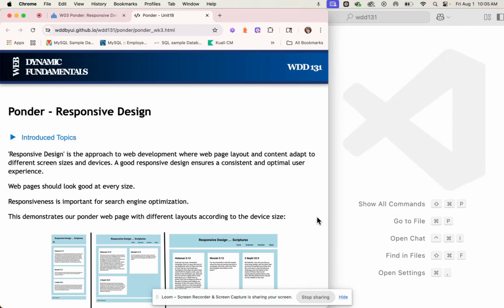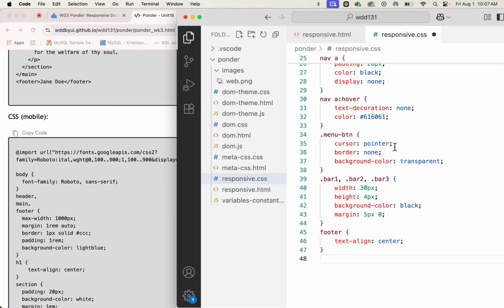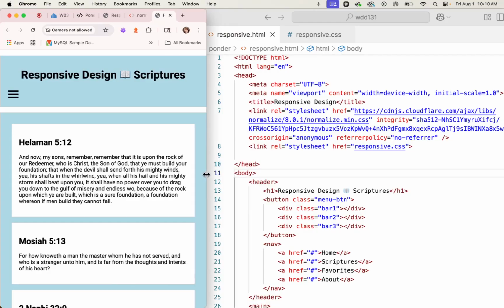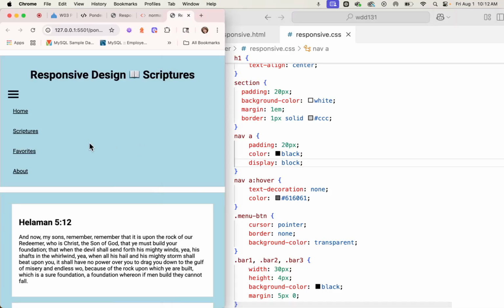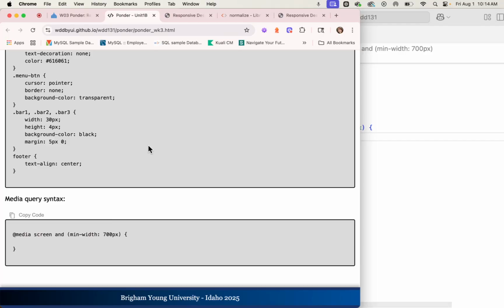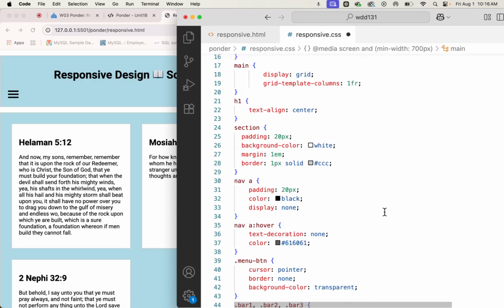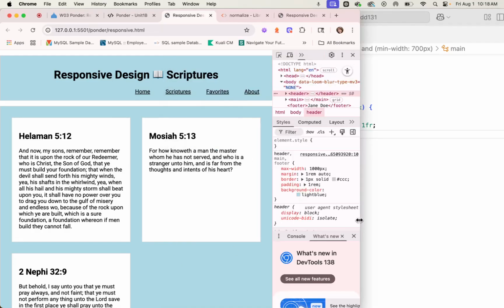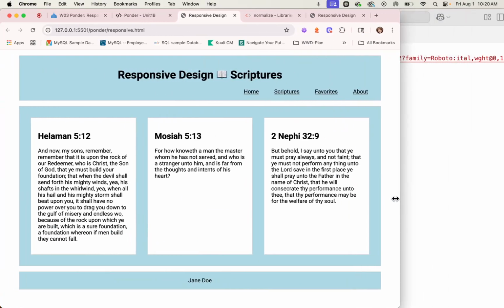Responsive Web Design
Practice with Reset, Normalize, Mobile First, and Media Queries.